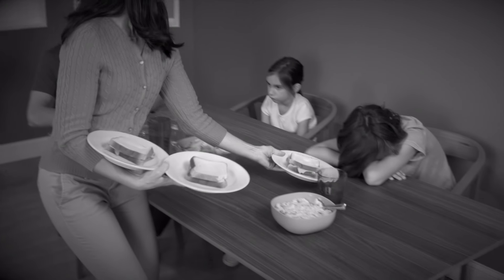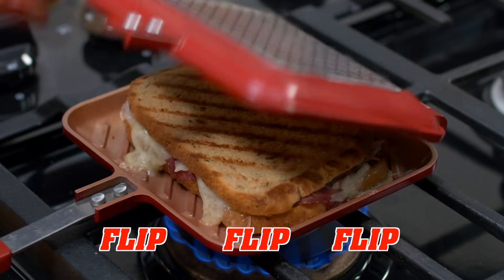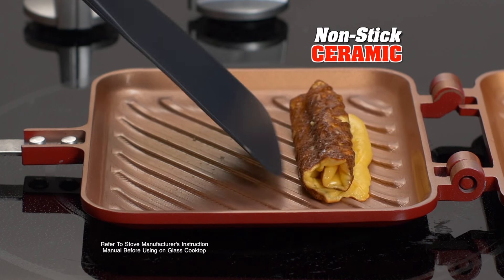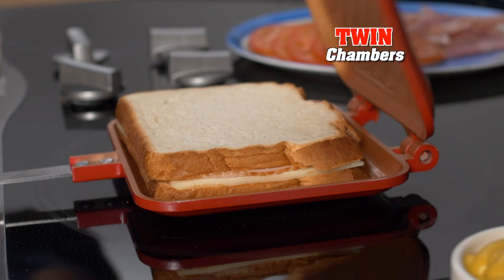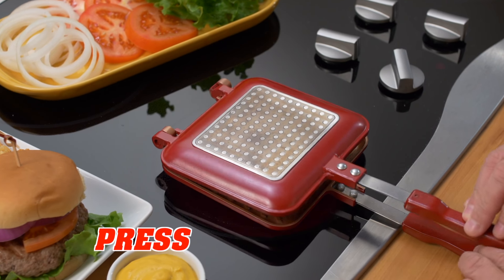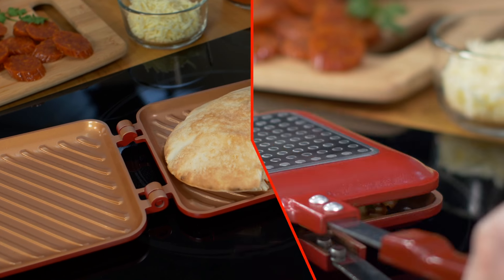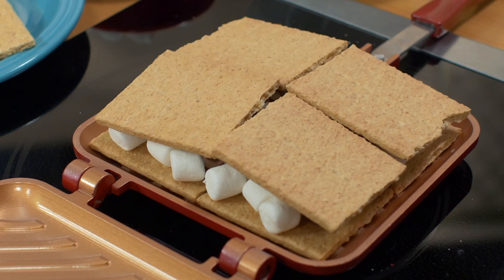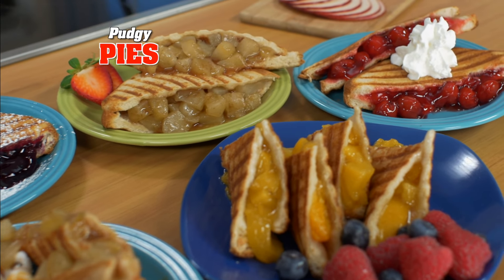Maak de lekkerste tosti's met de Red Copper Flipwich!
Met dit handige tosti-ijzer maak je niet alleen de lekkerste tosti's, je kunt er ook heerlijke wafels of andere desserts mee maken! Daarnaast is de Red Copper Flipwich ook geschikt om bijvoorbeeld een burger in te bakken.

Je gebruikt dit tosti-ijzer gewoon, lekker makkelijk, op je kookplaat. De Red Copper Flipwich werkt op elk type kookplaat.

Maak in een handomdraai de lekkerste tosti's met deze tosti-pan!